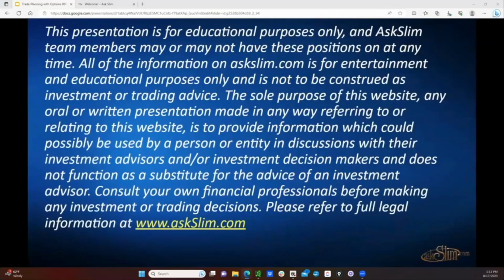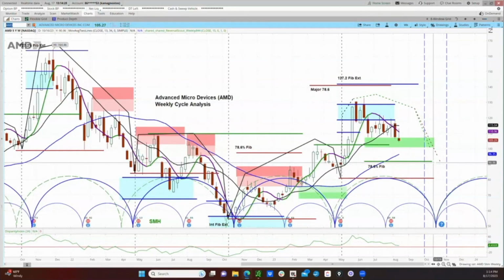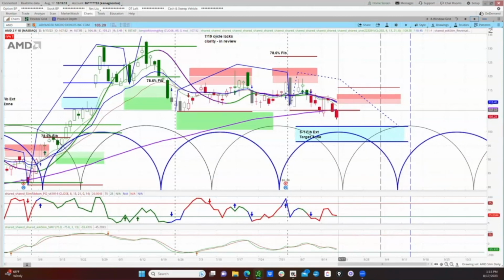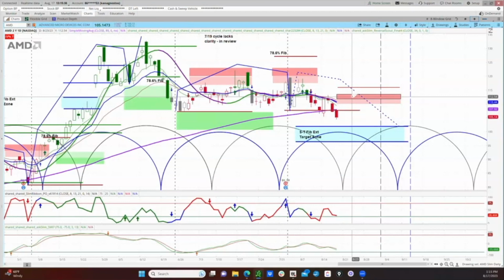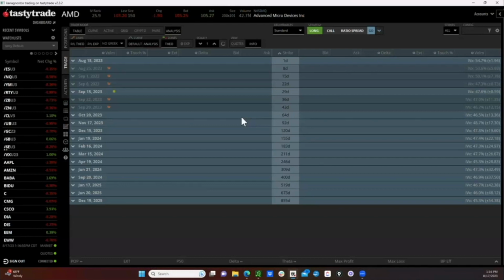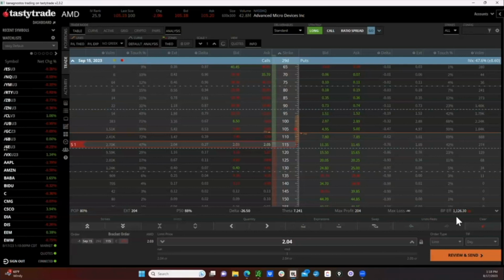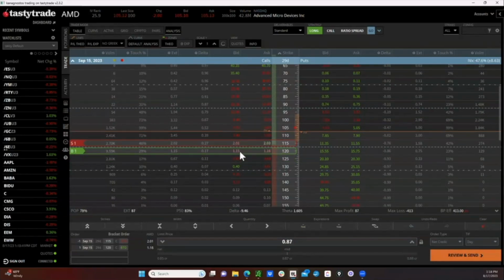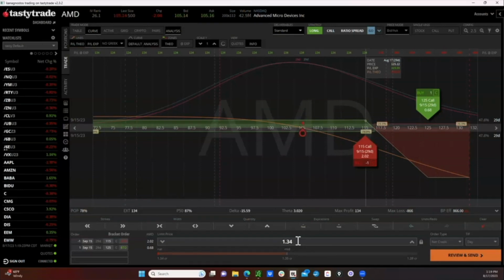Trade Planning With Options | Katie Shares Analysis on AMD - Looking at a Bear Call Spread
In this clip Katie from askSlim shares trade planning analysis in AMD